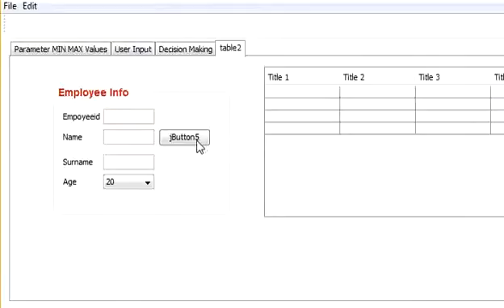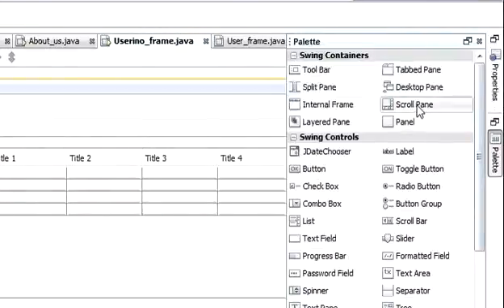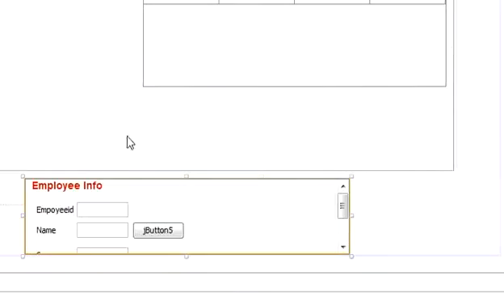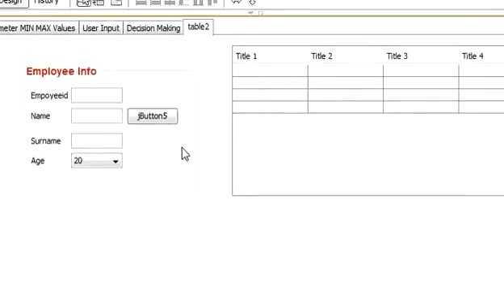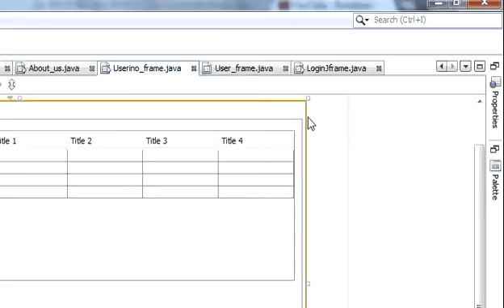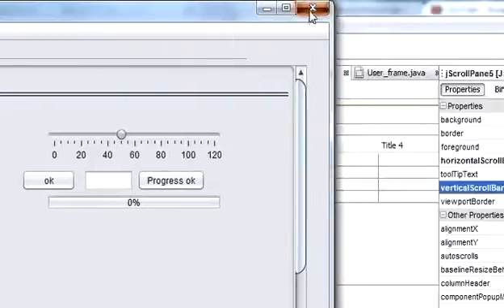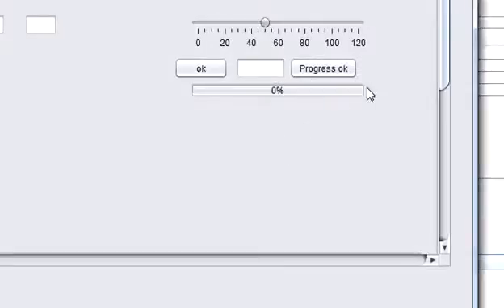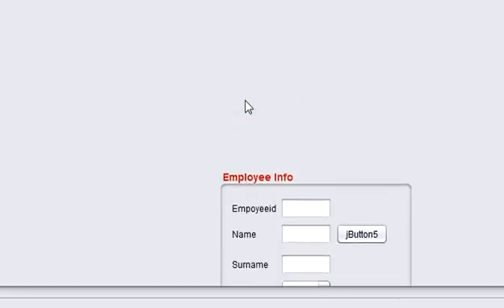NetBeans projects java(40)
👍 great tutorial for students of javs